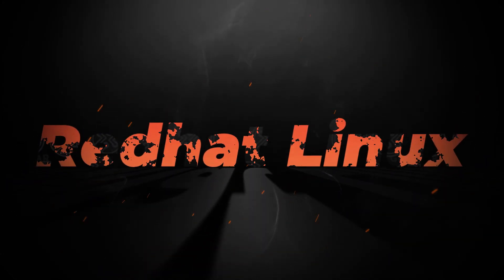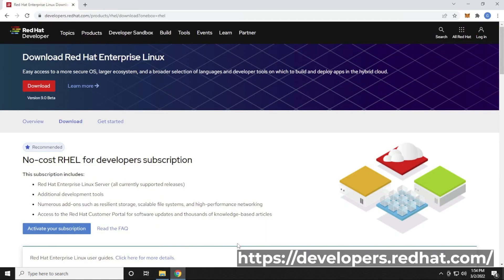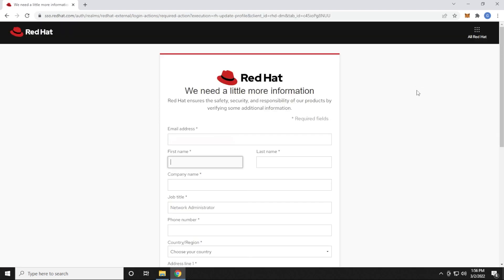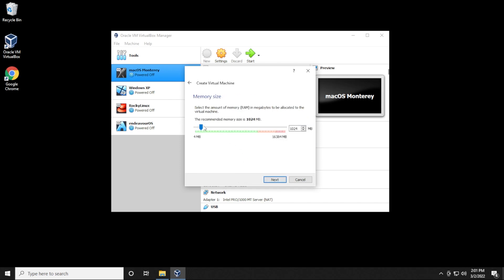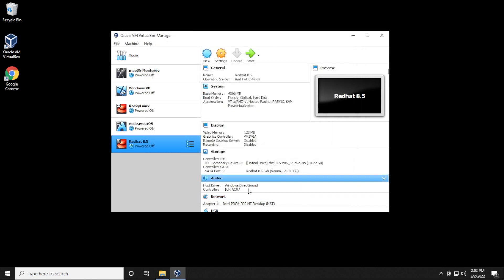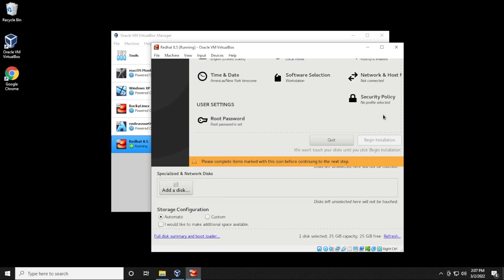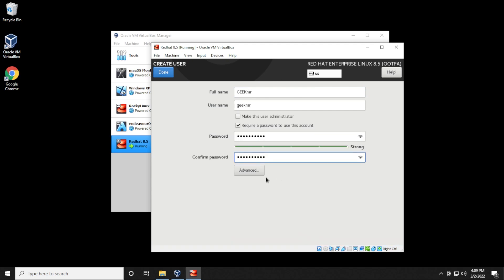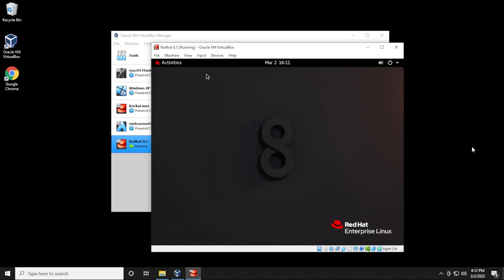Redhat Linux 8.5 In VirtualBox - The Complete Guide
In this video, I will show you how to install Redhat on VirtualBox on a Windows 10 PC. We will be downloading and installing Redhat enterprise Linux 8.5, but the same steps will apply to Redhat 8.X, and Redhat 9. Links that you may need for this installation is further down below.

Time Stamps
0:00 Intro
0:09 Requirements
0:47 Download Redhat ISO
2:10 Create Virtual Machine
3:16 Begin Installation
5:02 Login to Redhat

Install Notes
More VirtualBox and VMware guides on @GEEKrarGuides

System Requirements
VirtualBox with Extension Pack (see above video)
Windows 10
2 GB RAM
20 GB HDD
2 CPU
Redhat ISO image

Crypto
DOGE: DQNagpAaa8WRENNyqEhwCerinHxxnXf8ef
REDD: Rd1qSN9CB5n34oMWKPPktPky2HYUB6ZSNj
RVN : RQNEfC8RLdhS9DWBq8AdG7Go4uQSkJvDpm
XRP : rw75N3V4zkmoVdsSJzNkvCMVkjmErKyEDo